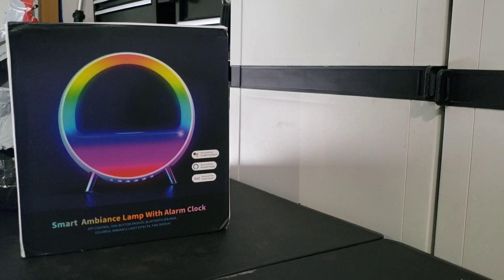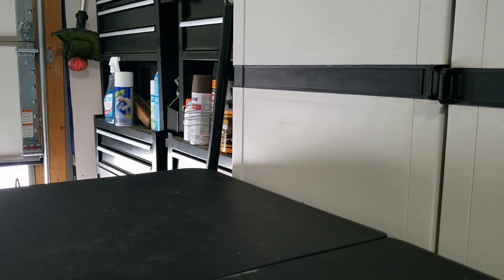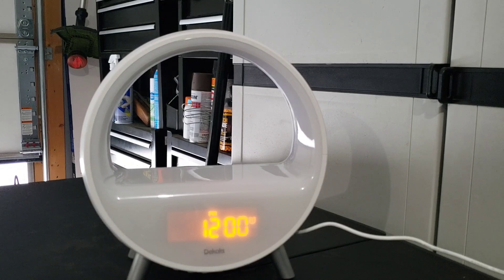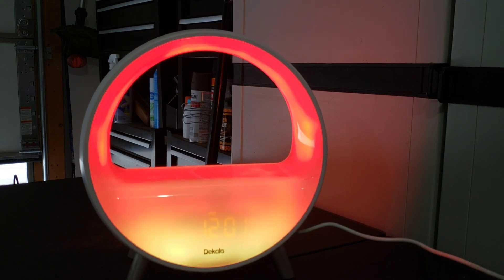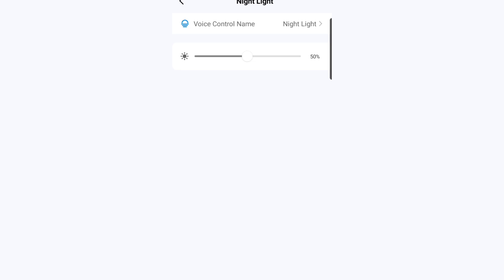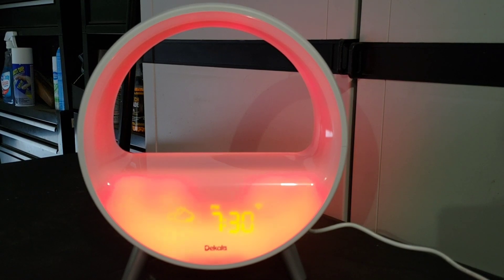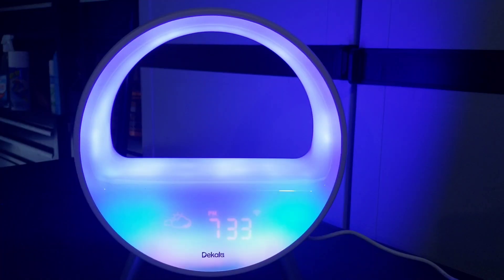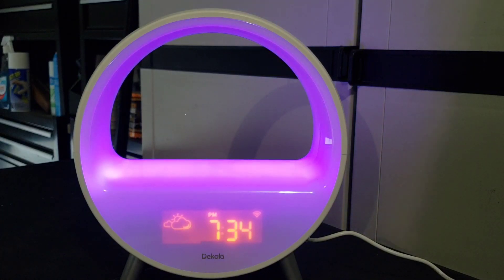Dekala Arches smart bedside lamp showed up at my door?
Welcome back y'all,  I got home from work today to a surprise that I was not expecting nor did I order this product. I have to be honest with you, I am kind of impressed with this Dekala smart bedside lamp. it has a ton of features built in and looks amazing. It has helped our Autistic son sleep better in just the first couple of nights we have had it and that only makes this product worth it. He is waking up feeling relaxed and energizes. Believe me he hasn't had that in a while. If y'all are interested here's the info I found after making the video. Thank you for stopping by and hope y'all enjoyed the video.

It can also be found on Amazon

Enjoy 10 natural sounds and the natural and warm sunset light to accompany you to sleep easily.
Smart Home Assistant: Wireless charger, white noise machine, sunrise alarm, sunset light, meditation app, and an alarm clock.
Biological Benefits: A flowing blend of 9 colors inspired by the wonders that take you back to nature.
Adjusting Circadian Rhythms: Gently wake to a custom Sunrise Alarm by circadian technology that supports healthy cortisol levels.
Creating Perfect Atmospheres: Create a mood any time anywhere with a selection of 10 soothing sounds and 16 million colors of light.
Smart APP/Voice Control: Control the device via free companion app or Amazon Alexa, Google Home and TmallGenie.
Sync Your Favorite Music: With a high-quality built-in mic, the light bars sync smoothly with your music or ambient sounds emitted from your TV/PC. All great for live concerts, karaoke nights, or gaming worlds.